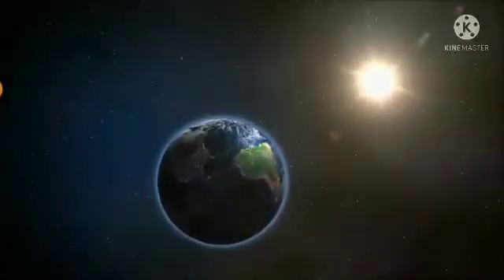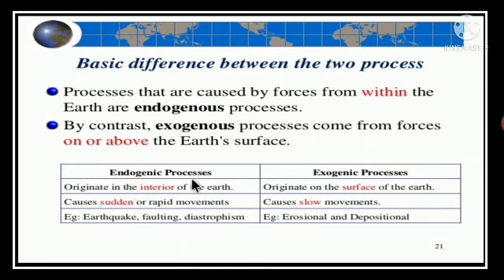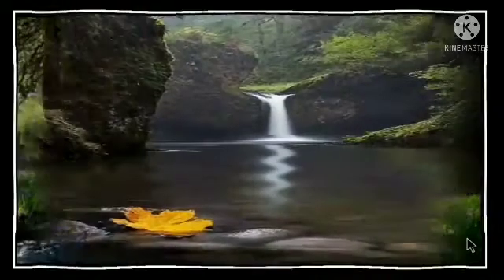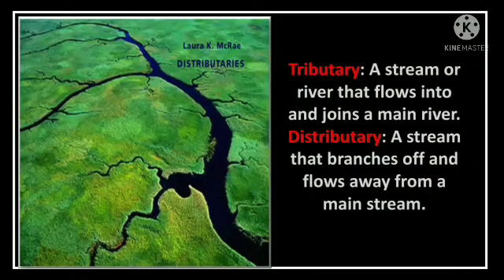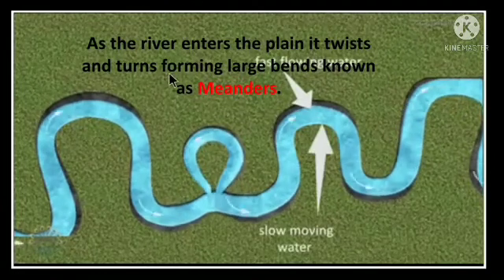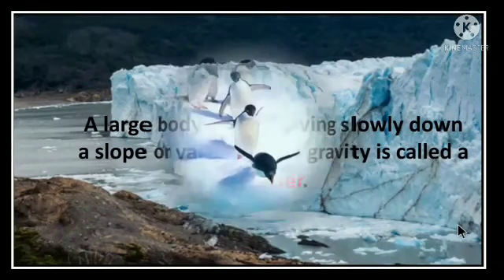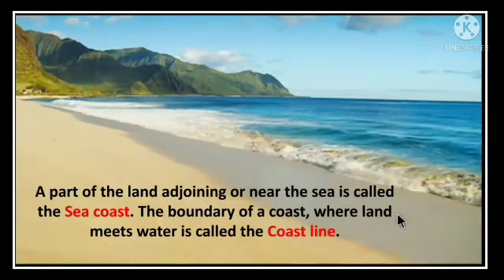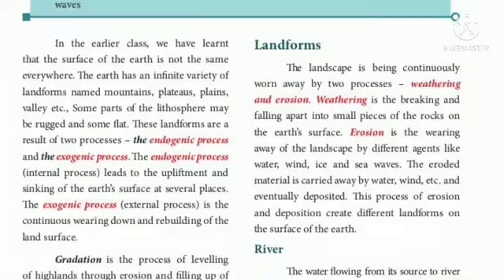Landforms 7th Geography